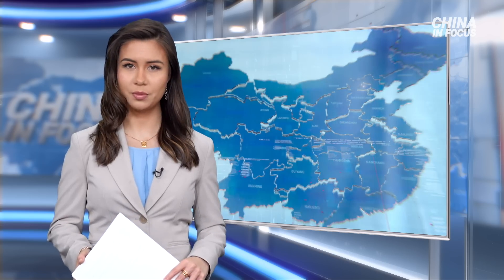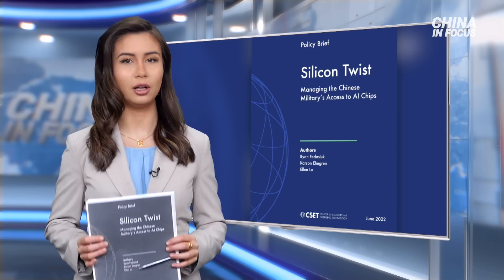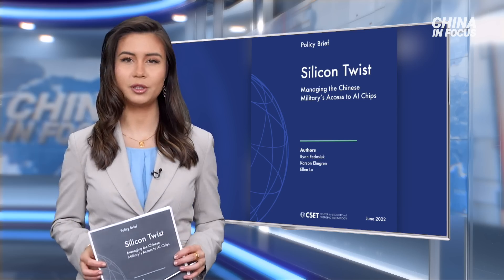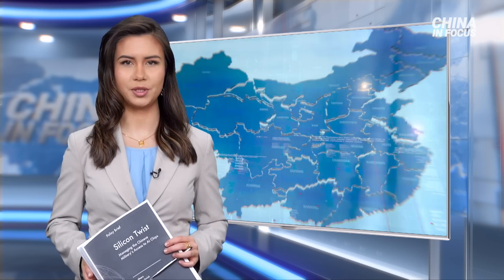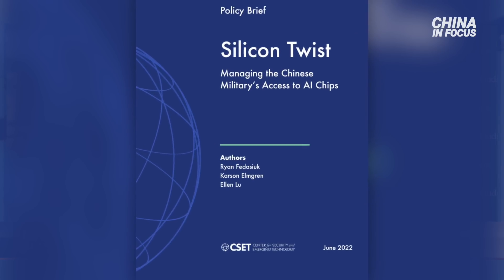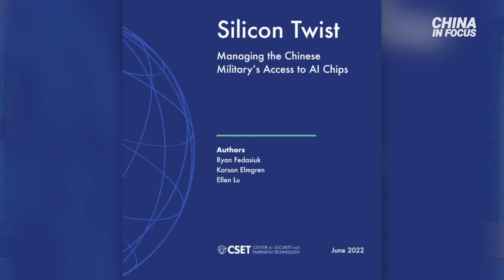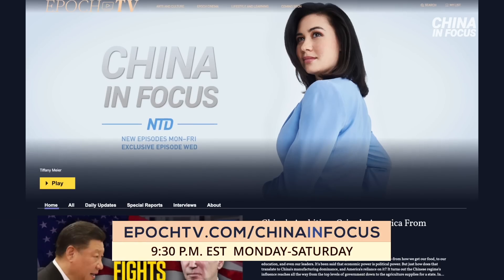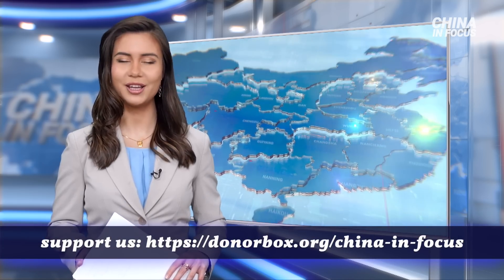'Data Is the New Strategic Commodity of the 21st Century': Arthur Herman on China's Chip Race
Special thanks to Shen Yun Performing Arts for sponsoring this video!
Use code CNINFOCUS to waive the ticketing fees for all U.S. performances through July 31, 2022.
In this special episode, we sat down with Arthur Herman, senior fellow at the Hudson Institute and director of the Quantum Alliance Initiative. While microchips have been making the rounds in news headlines, there’s a recent report by the Center for Security and Emerging Technology (CSET) at Georgetown University titled "Managing the Chinese Military's Access to AIchips." But what are AI chips, and what happens if China's Military gets a hold of these?

'Data Is the New Strategic Commodity of the 21st Century': Arthur Herman on China's